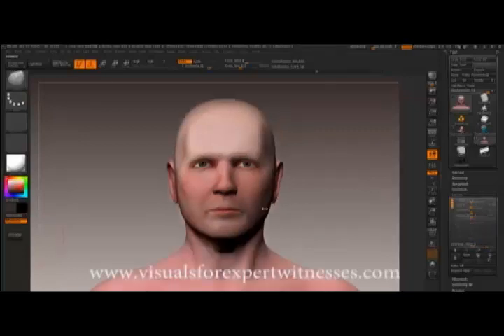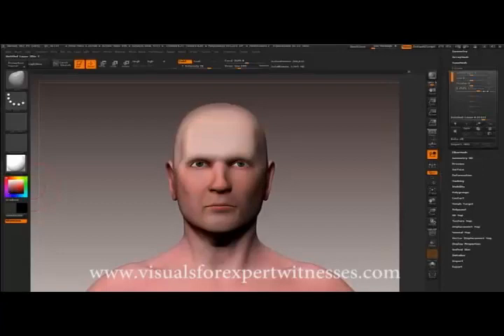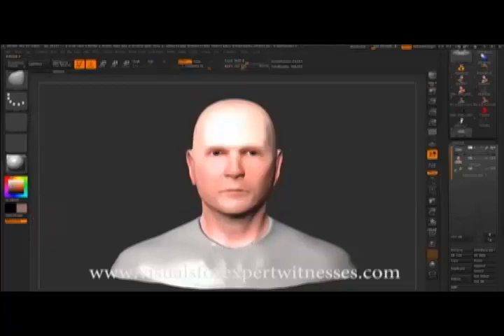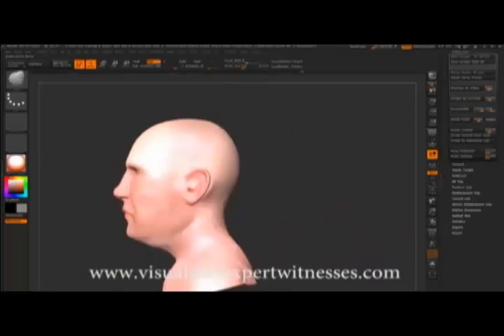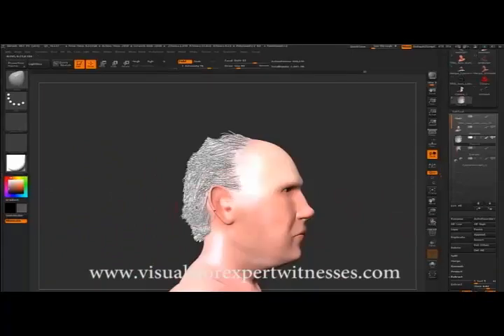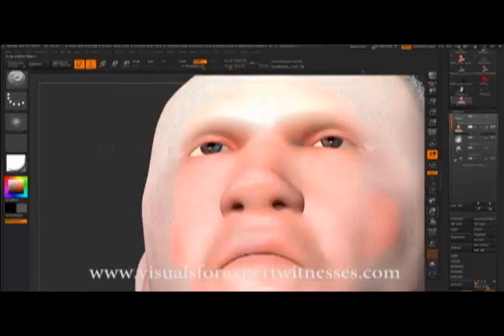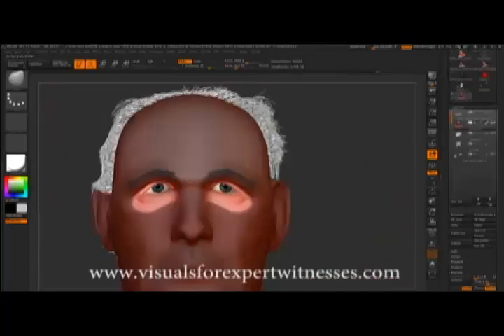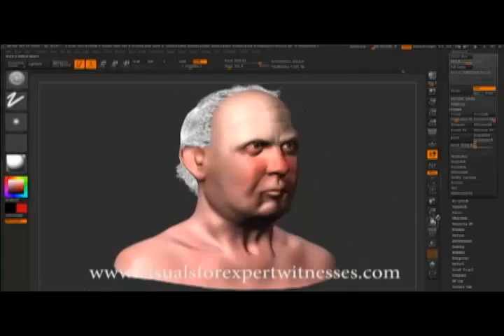FCRdemoNewWebsite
Short intro video for Fluid Composite Rendering.  Using Z-Brush to create highly interactive suspect composite sketches.